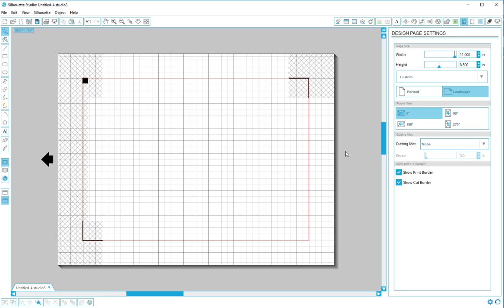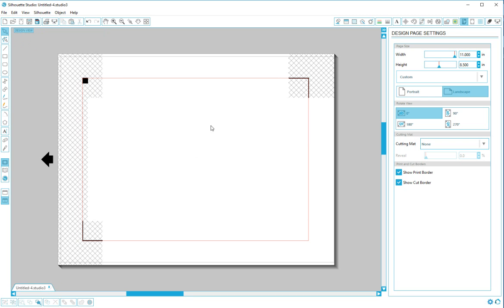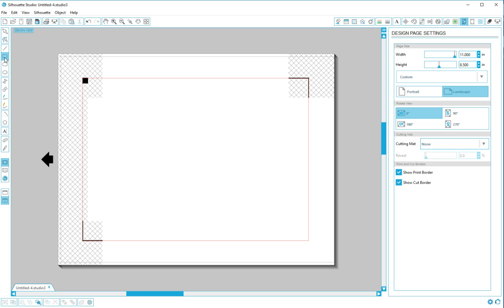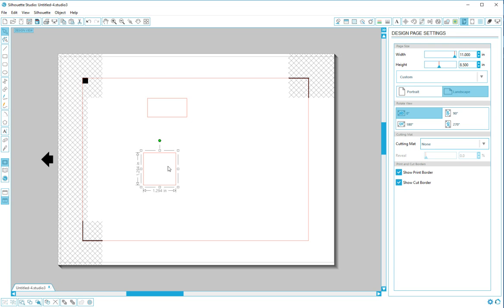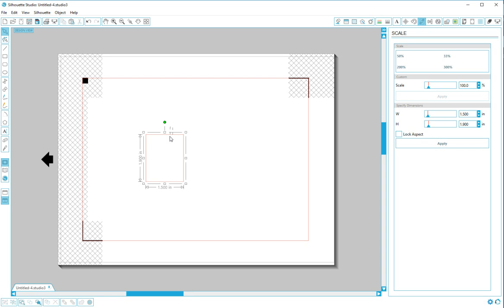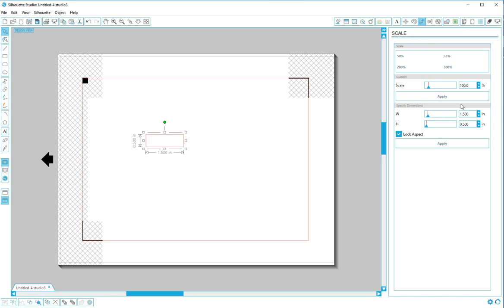Silhouette Studio Basics - How to make a box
Save $10 on your very first Erin Condren purchase!!

Save 15% in my ETSY shop. Code: Save15

The Polka Dot Planner
C/O Dawn Davis

This is not a Silhouette Studio company video. All instructions are my own that I have learned. I am passing on personal knowledge to my viewers for their educational benefit. I receive no sponsorship from Silhouette Studio Company for my videos.